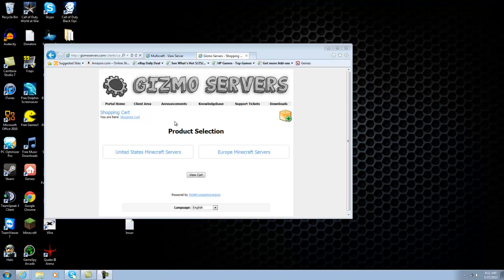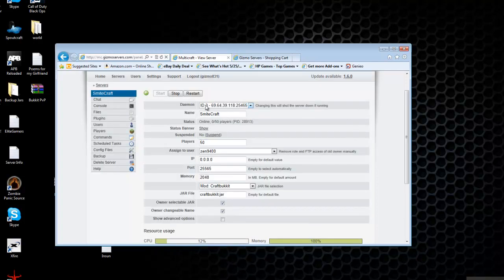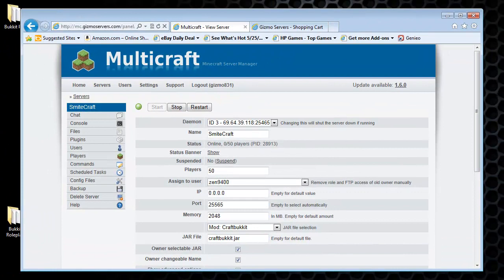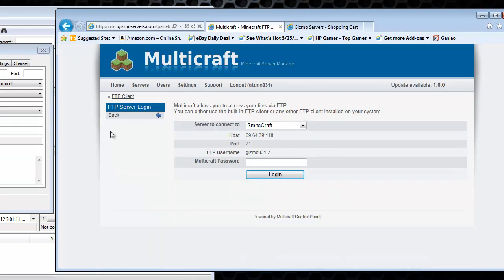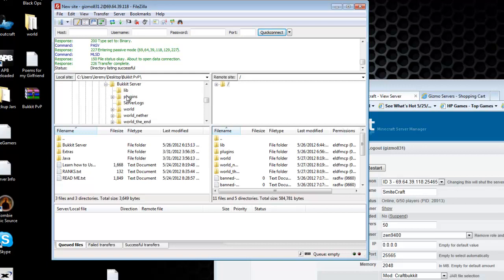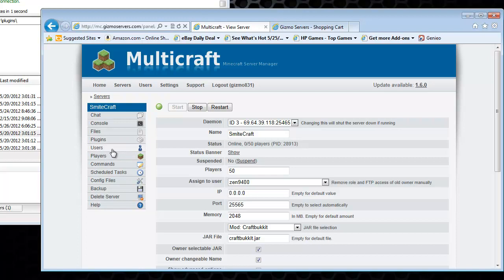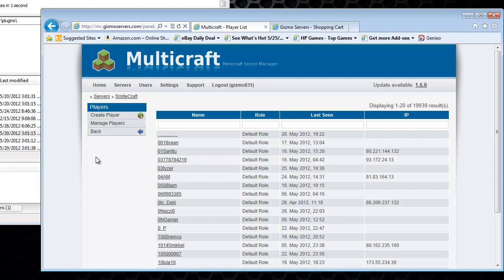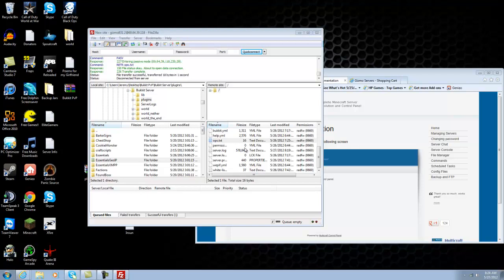How to Use Multicraft Control Panel for Minecraft Server